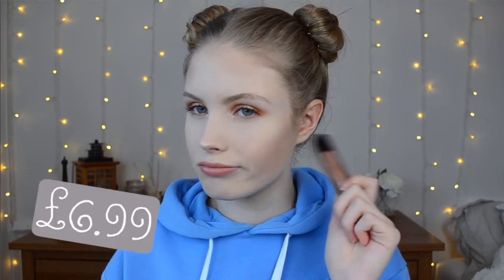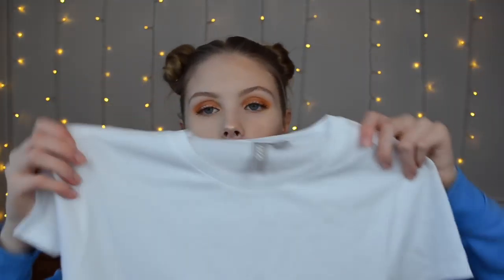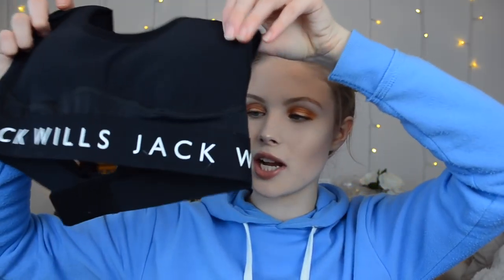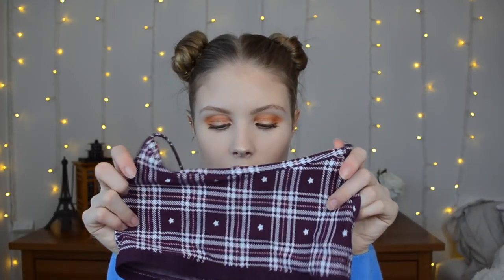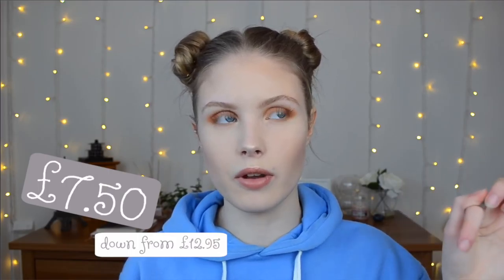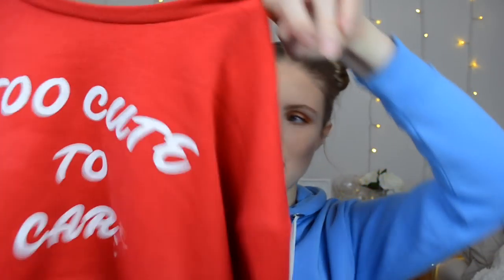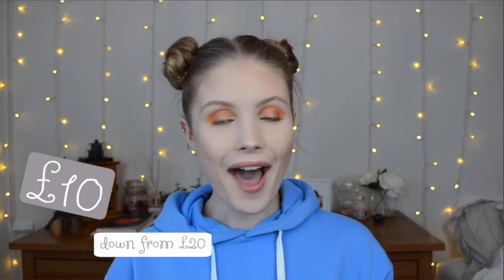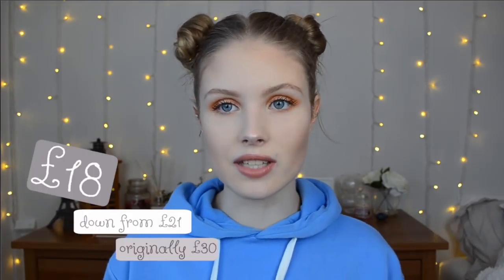CLOTHING HAUL: WHAT I BOUGHT IN THE SALES | ItsEviex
xeeevieeex

evie.rxse